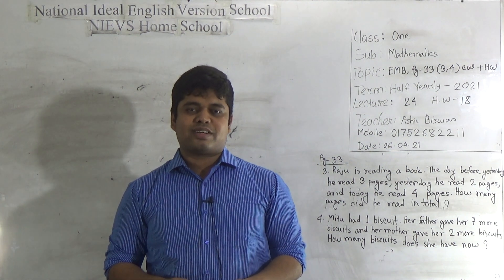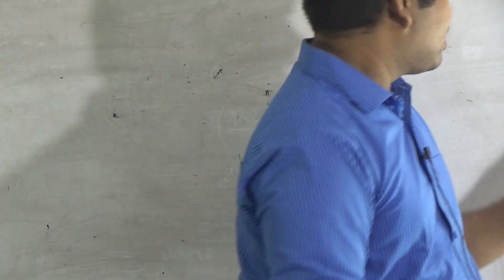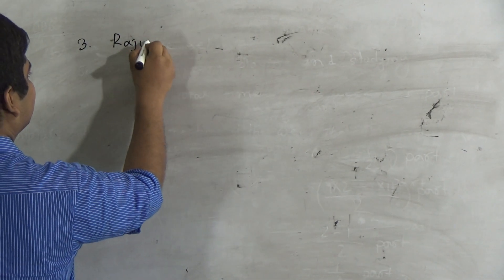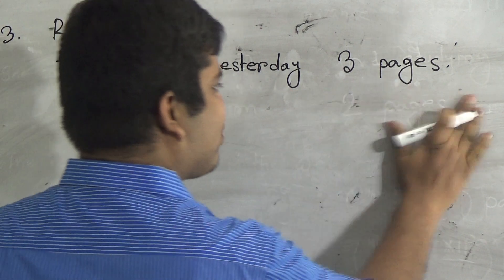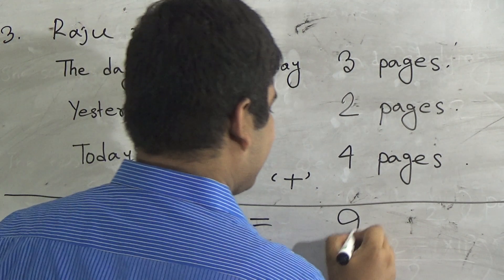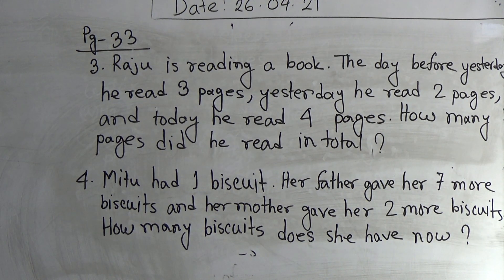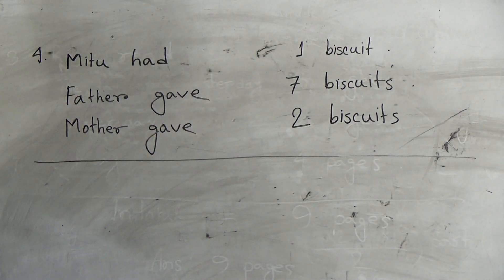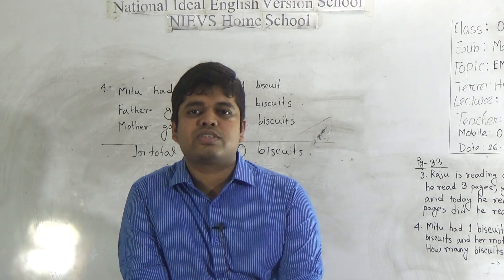Class: One, Subject: Mathematics (Lecture- 24), Topic: EMB, Pg-33 (3, 4) CW+HW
Class: One
Subject: Mathematics (Lecture- 24)
Topic: EMB, Pg-33 (3, 4) CW+HW
Teacher: Ashis Biswas